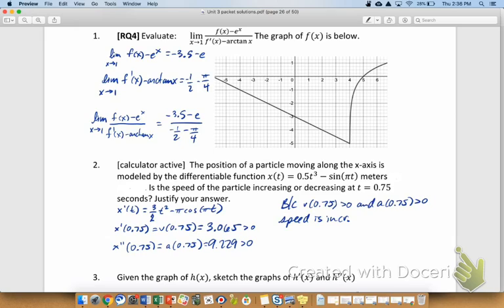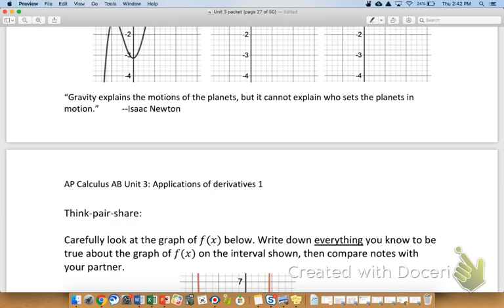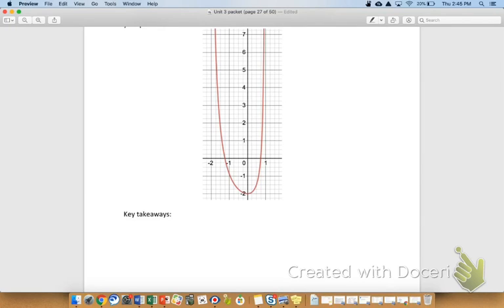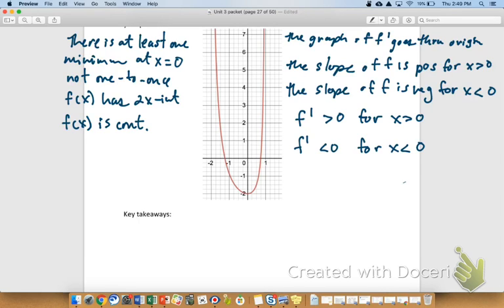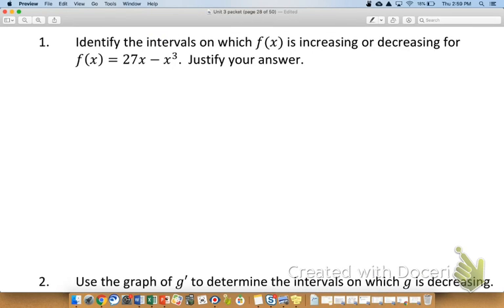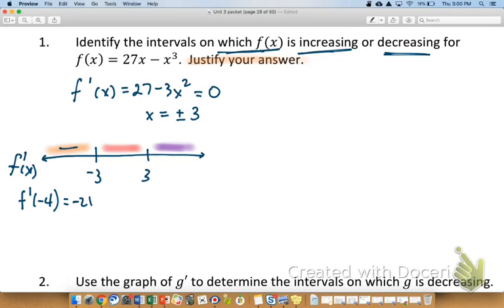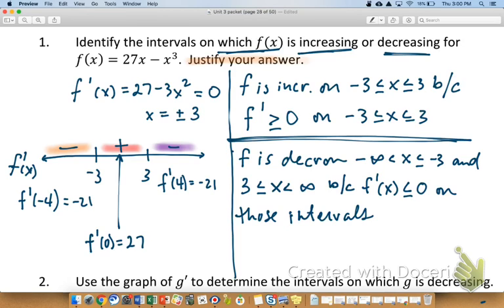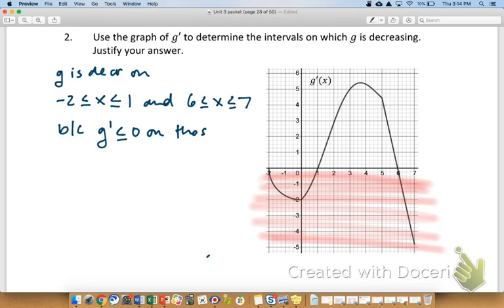ab unit 3 day 7